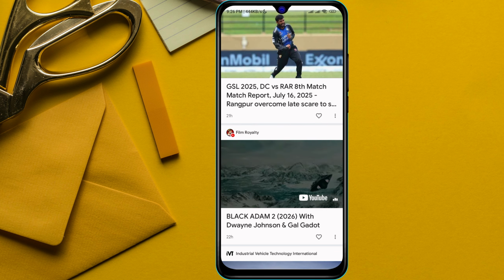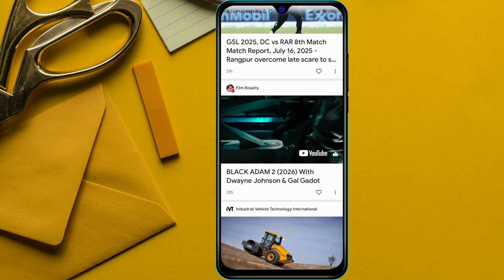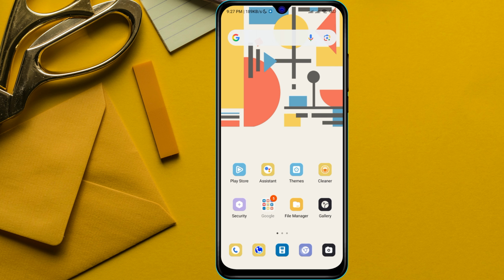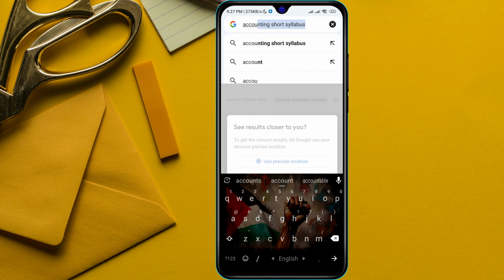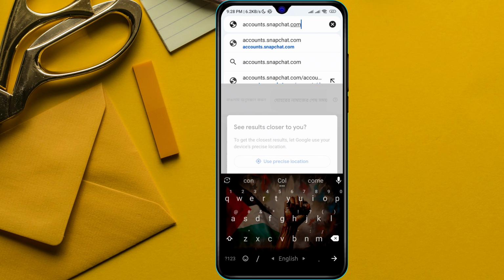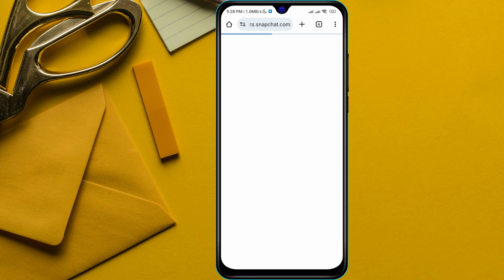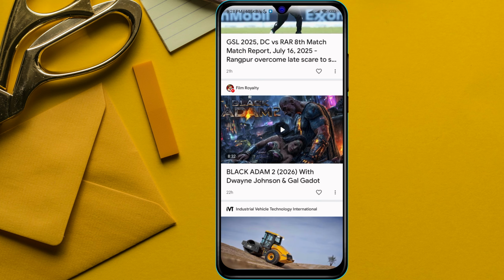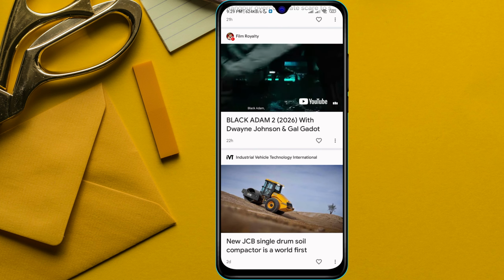How to Fix Snapchat Error Code SS06 on Android | Solve Device Ban Issue | Get Rid of Error Code SS06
Are you getting the frustrating Snapchat error code SS06 on your Android phone? Don’t worry — in this quick how to fix Snapchat error code SS06 tutorial, I’ll show you exactly how to solve it and get your Snapchat working again. Many users face the Snapchat error code SS06 device banned issue or see support code SS06 error Snapchat when they try to log in, but the good news is there are ways to fix it.

Whether you’re wondering how to bypass Snapchat error code SS06 or how to get rid of error code SS06 Snapchat, this video covers all the steps you need. From checking your device settings to removing temporary restrictions, we’ll walk you through how to fix error code SS06 on Snapchat quickly and safely. If you’ve been asking, “How do I fix Snapchat support code SS06?” — you’ll find your answer here.

Watch till the end to learn how to solve Snapchat support code SS06 and say goodbye to the SS06 Snapchat problem for good.